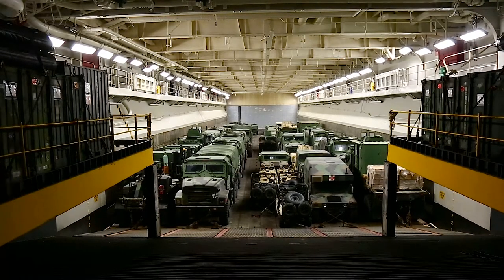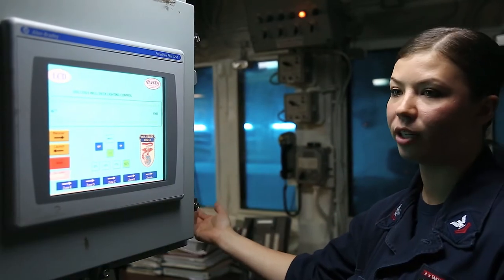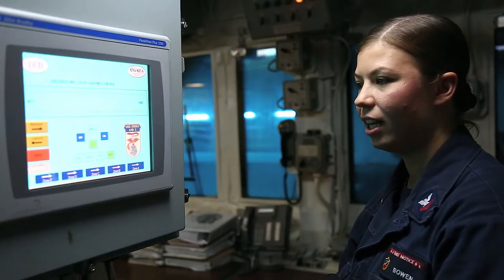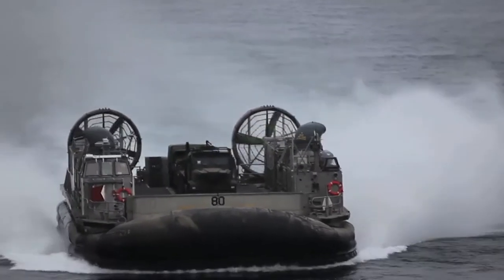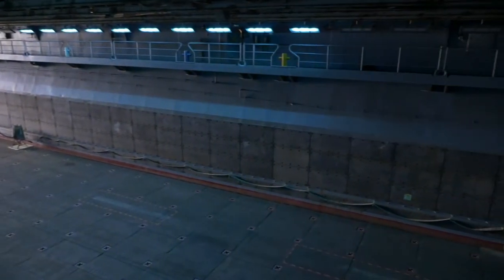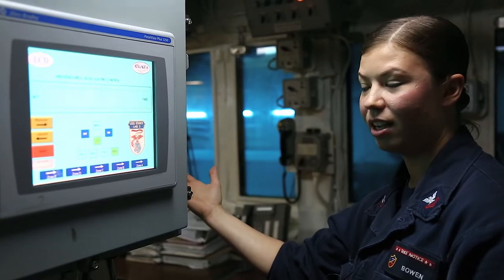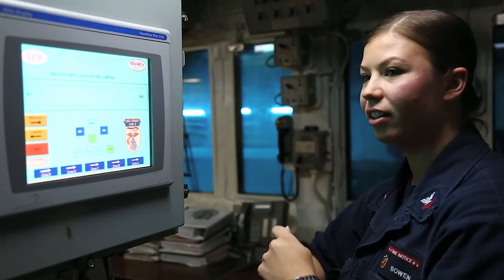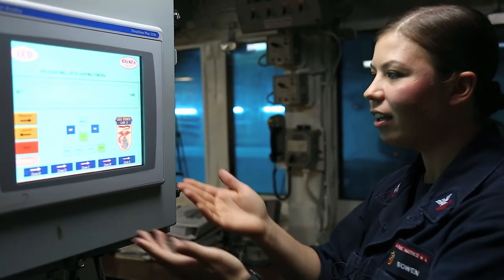LEDs: Guiding the way (PART 3)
Another bonus to LED lights is their adaptability. Take a look inside the USS Essex’s and USS Makin Island’s ‘Well Deck Control’ and see how LEDs have made life easier for these Sailors. With just the touch of a screen, the functionality in these new lights allow Sailors to communicate with oncoming vessels without some of the hassle of fluorescent lights. Take a look for yourself.